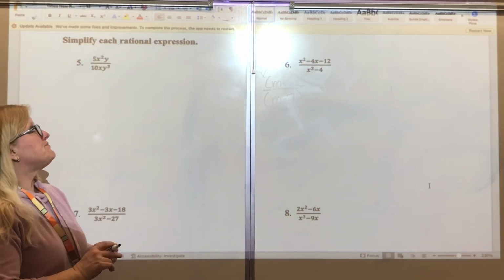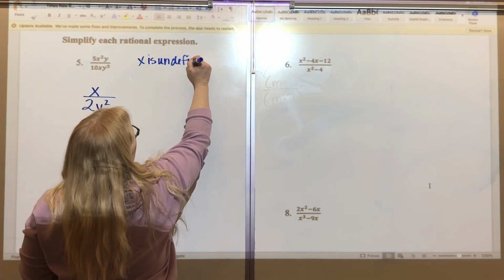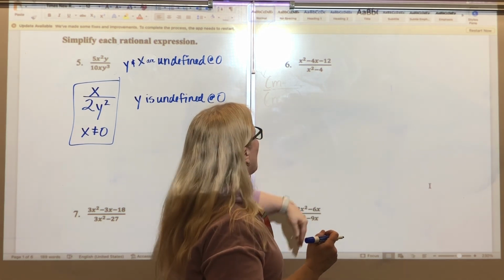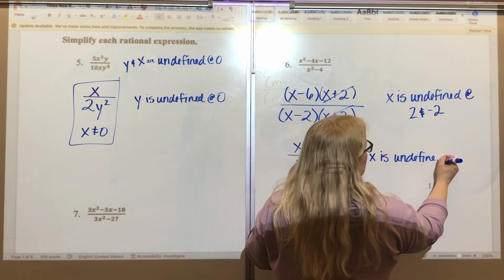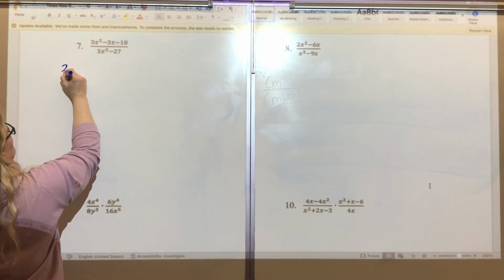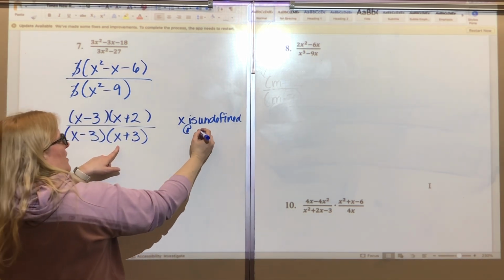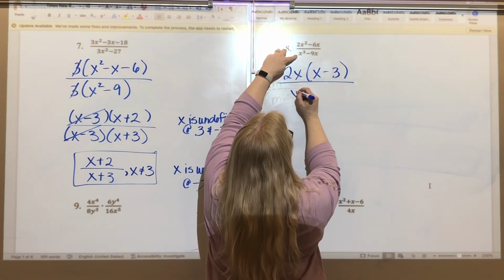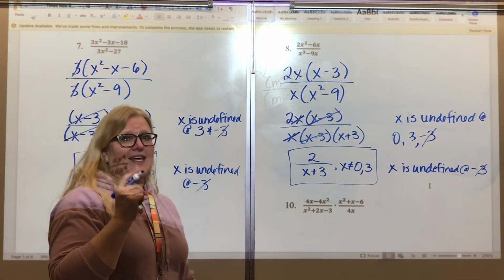SM3 6 Review #5-8 2025